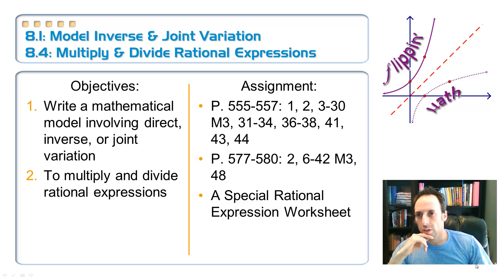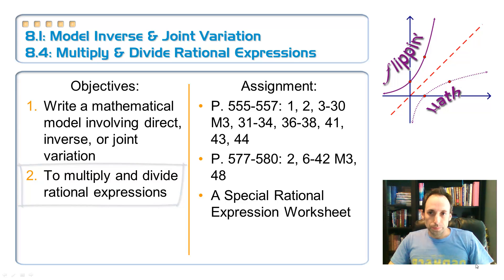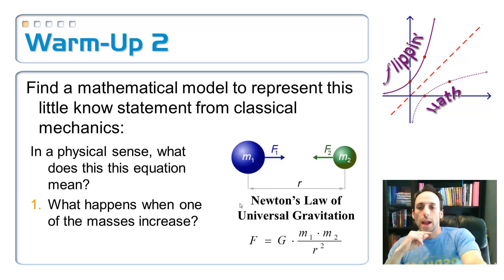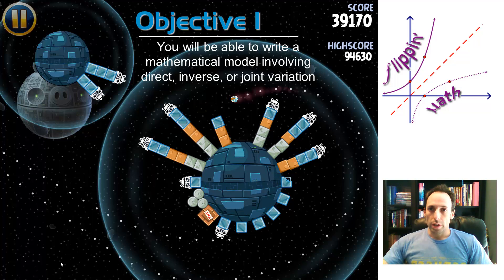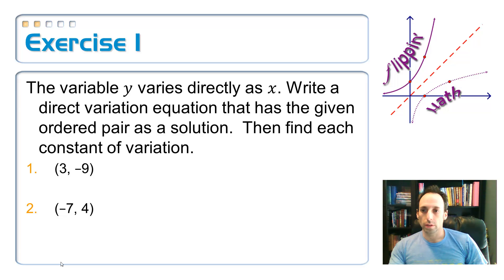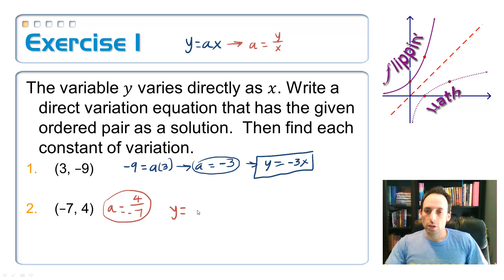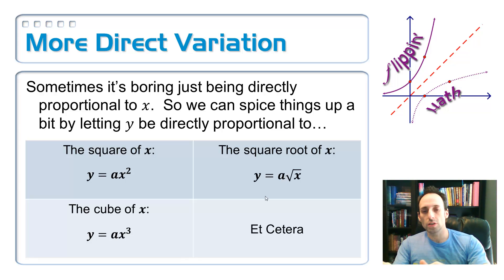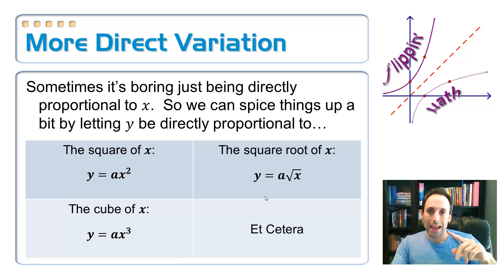8.1 and 8.4: Variation and Multiplying and Dividing Rational Expressions, 1a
Objective 1a: You will be able to write a mathematical model involving direct, inverse, or joint variation (DIRECT)
Image Credit:
Angry Birds Star Wars: Property of Rovio, LucasArts, Disney